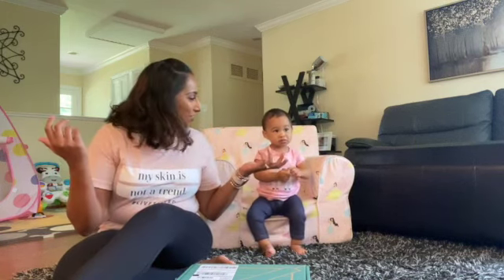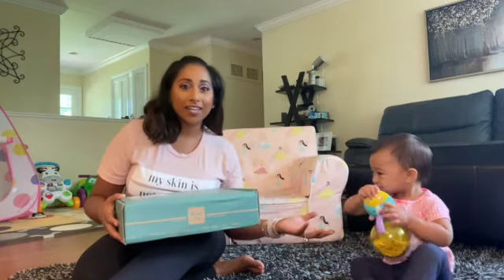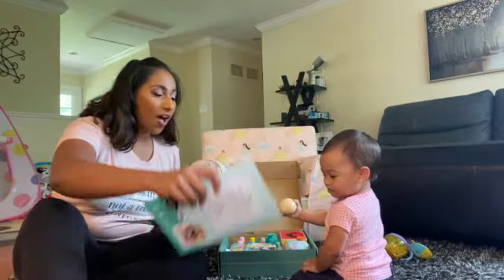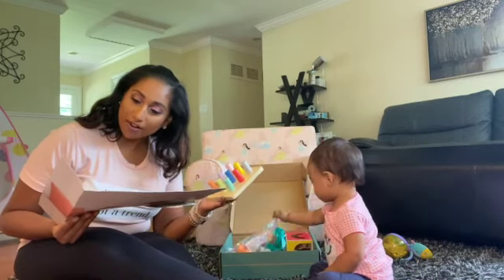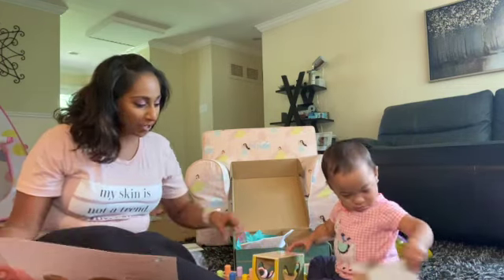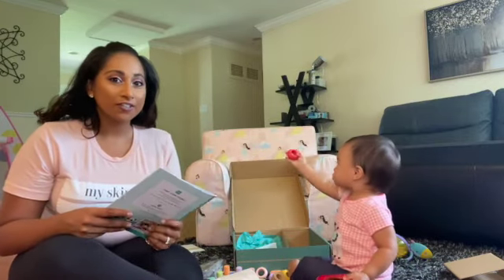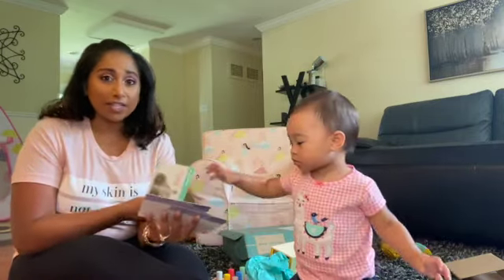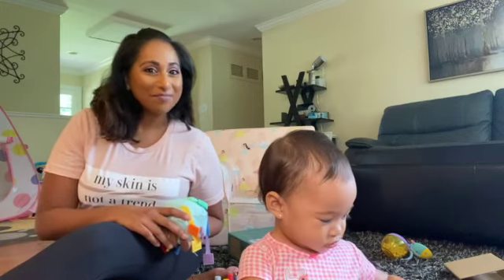Panda Crate, KiwiCo- Unboxing (Toddler gift idea, 11-18months!)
Hi there!!

Consider yourself warned...this video is chaotic but the sweetest video you'll see all day!! (maybe I'm bias :D) I did this unboxing with my 15 month daughter and you'll see her first impressions, and my first reactions!!

Hope you find this helpful while looking for a gift option for children of all ages!

Link to KiwiCo to see more of what the PandaCrate has to offer